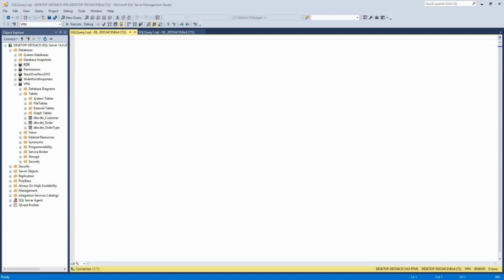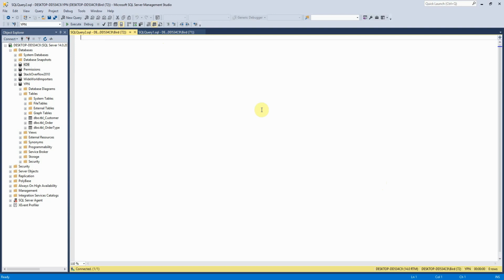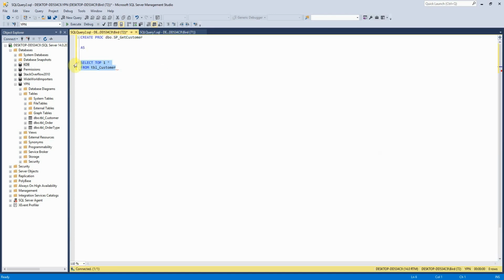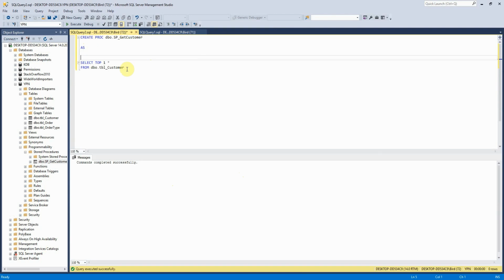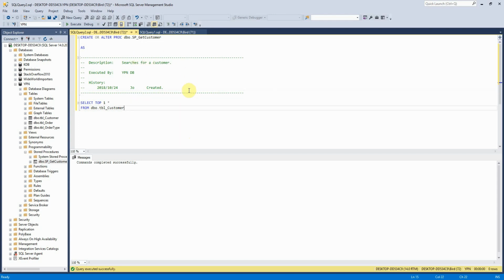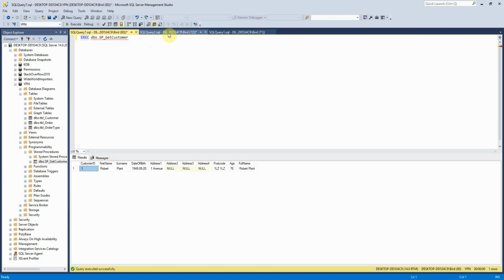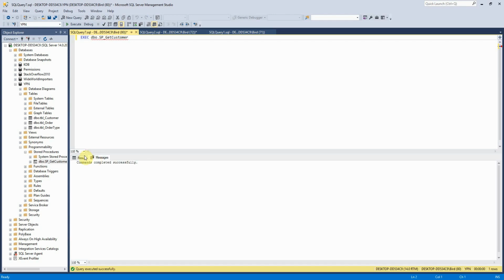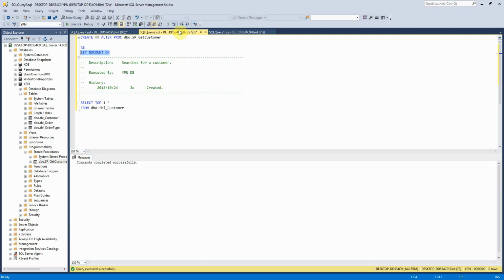SQL Server 2017 Tutorial 24 - Stored Procedures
Stored Procedures in SQL Server 2017.